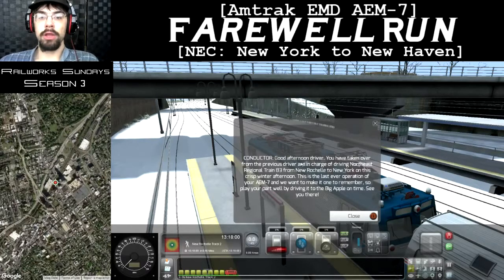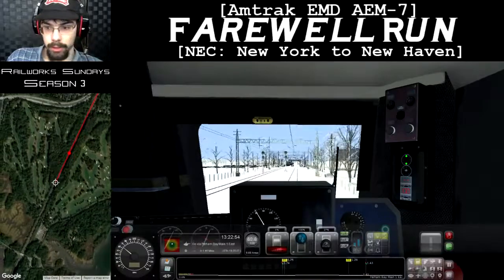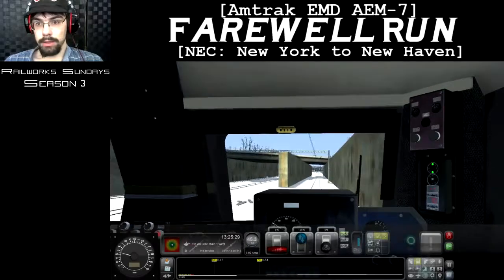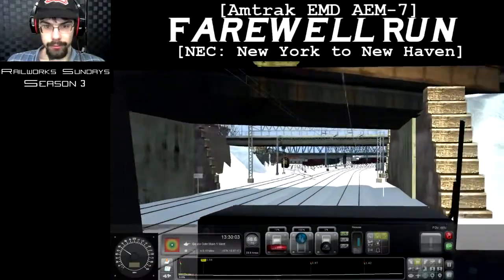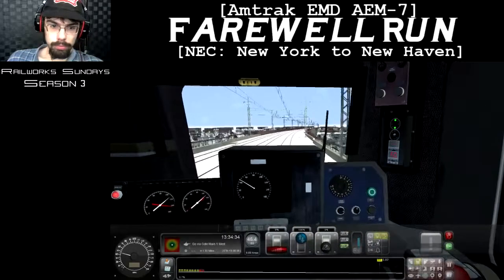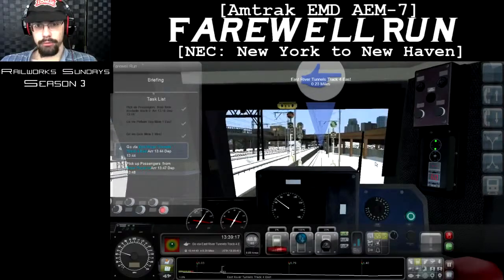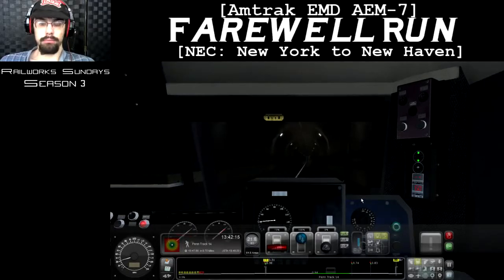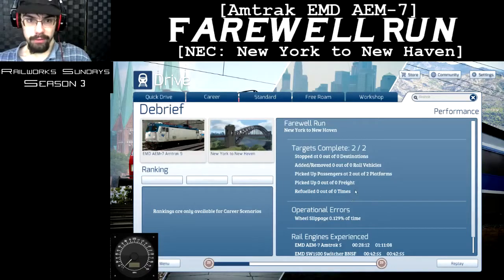Railworks Sundays: Season 3 Episode 2: The Farewell Run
In the summer of 2016 Amtrak decoded to retire its fleet of aging AEM-7 and today we take one of these old workhorses out on its final run before these little Toasters are retired for good.

Special Thanks to GAMER125 for making this scenario.